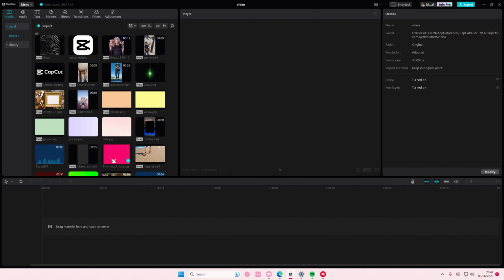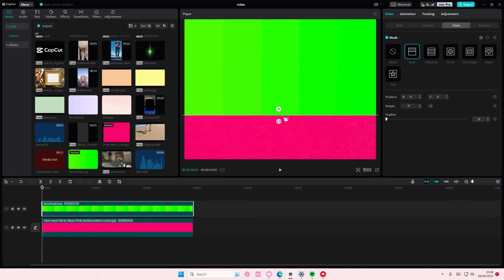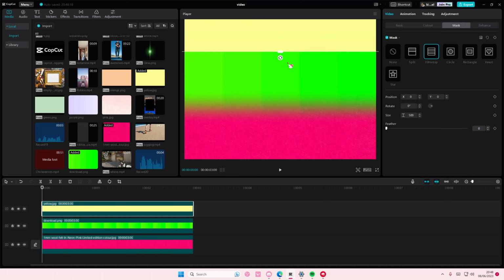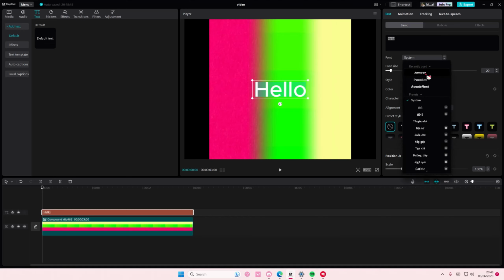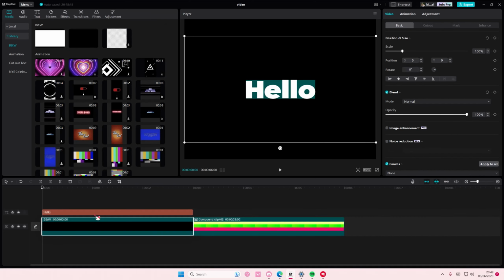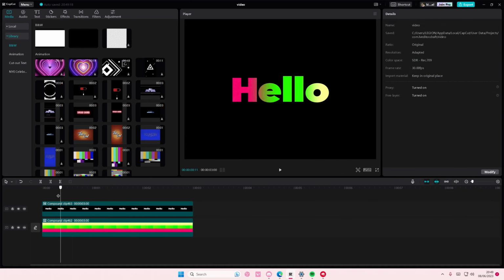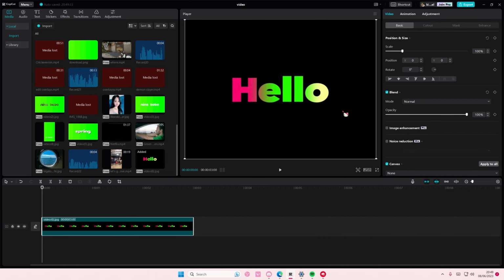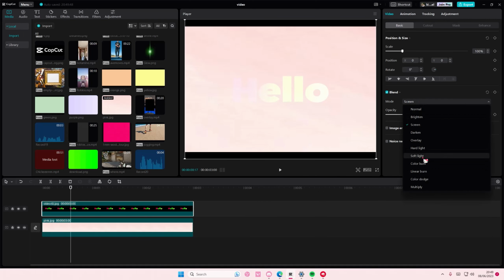How You Can Create Your Own Colorful Blurred Gradient Text In CapCut PC And Overlay It?